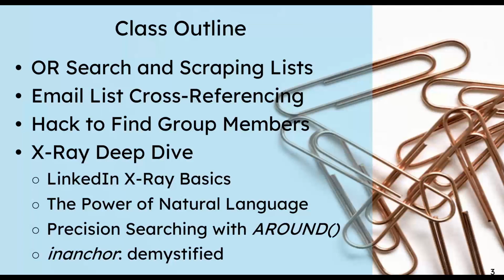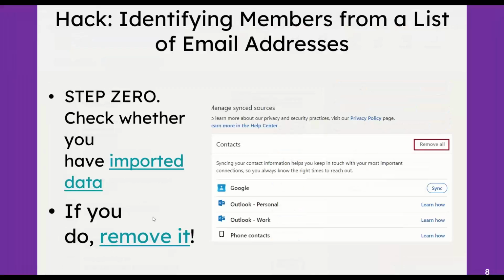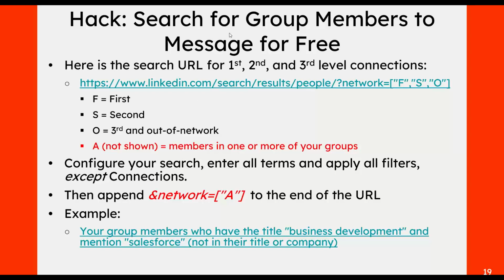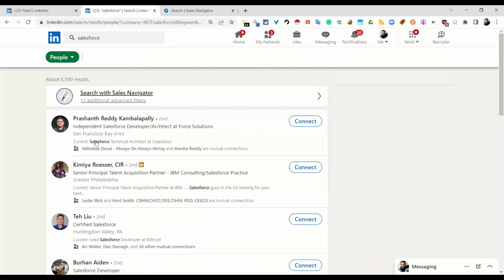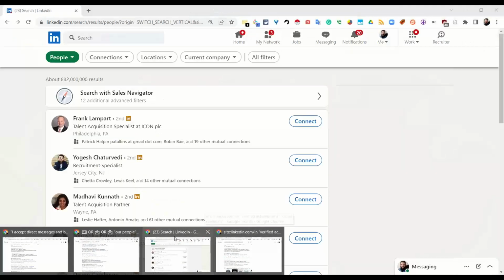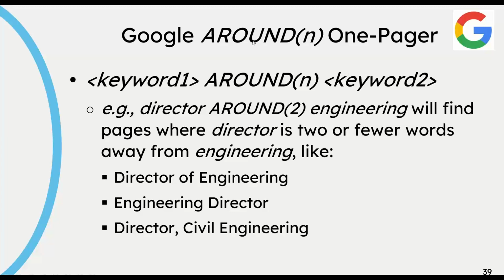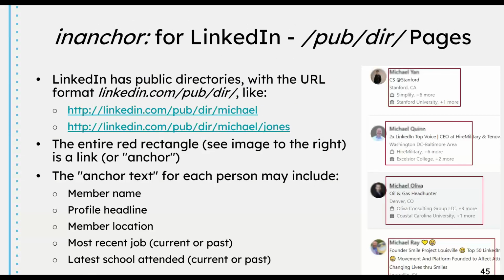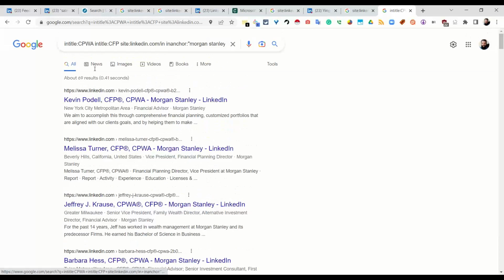Webinar - LinkedIn Solved: LinkedIn Search Hacks and URLs (January 2023)